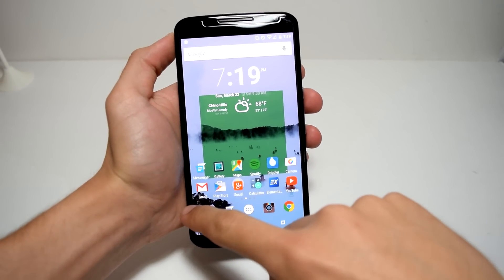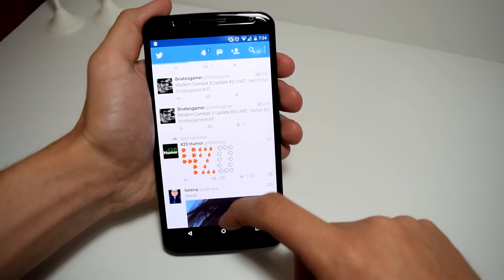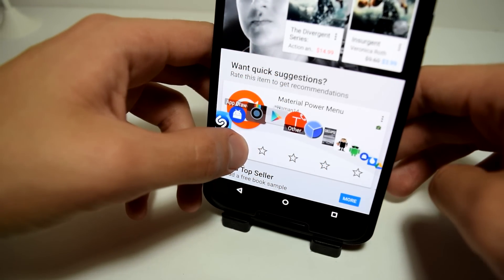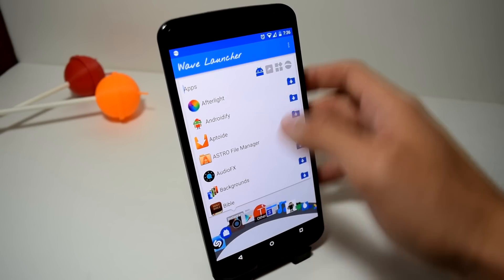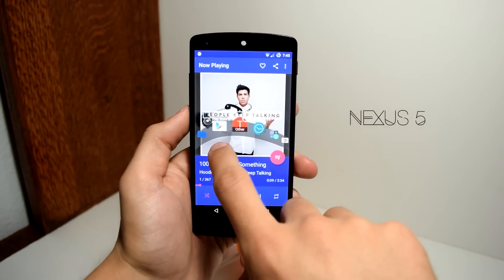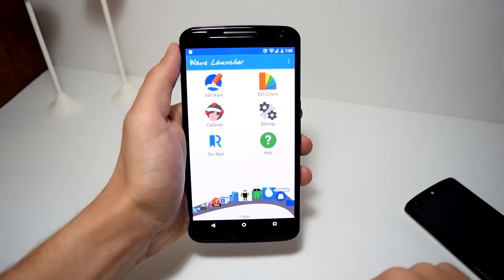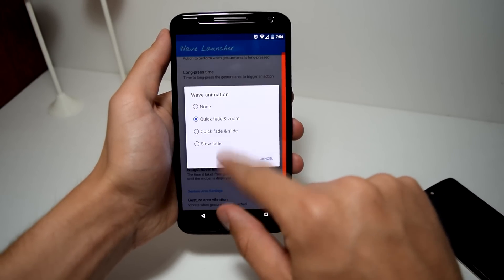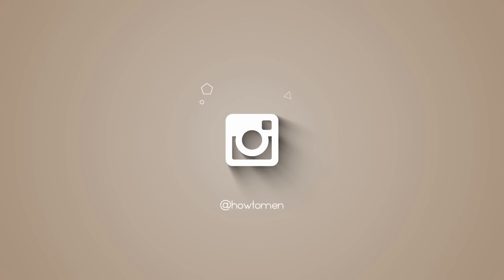Wave Launcher Review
Wave Launcher (FREE):
(⊙.⊙(☉_☉)⊙.⊙) ▏ Social ▏(⊙.⊙(☉_☉)⊙.⊙)

❝ I own the Nexus 6 by T-Mobile running a custom rom called Euphoria with Android 5.0.1❞

❝ Apex Launcher ❞

▣ Editing Software?

❝Nikon D5300❞